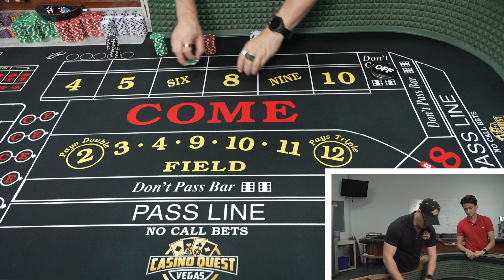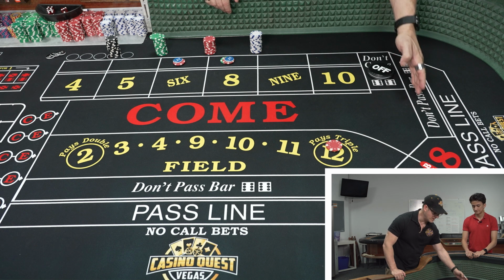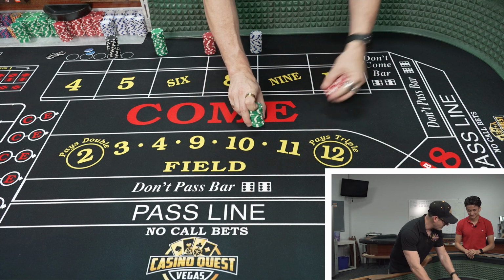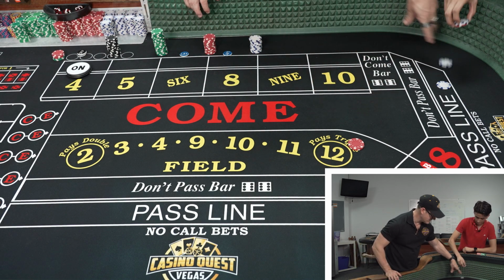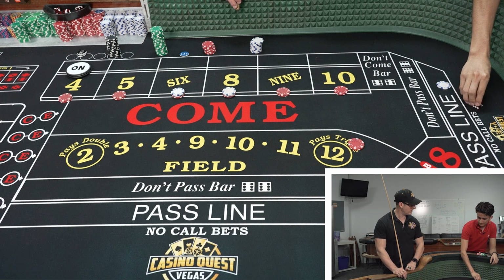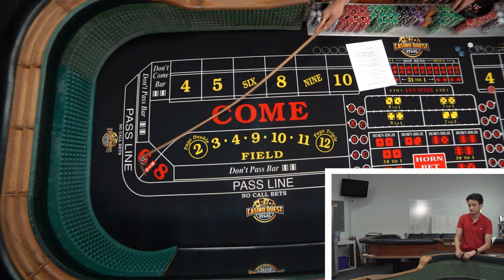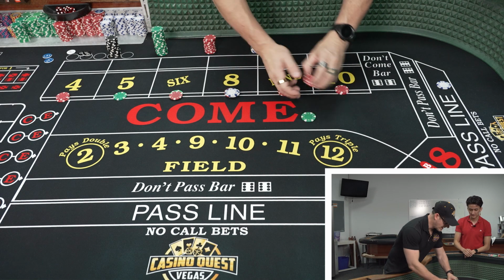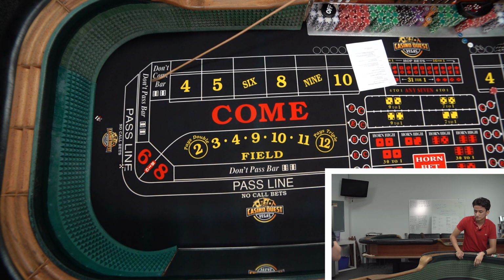Create Opportunity with One Hit and WIN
Visit Us @
3100 W Sahara Suite 102
Monday to Friday 11AM - 6PM PST Visit casinoquest.biz to book your own challenge or to make a reservation to learn and master casino table games at our location on the Las Vegas strip.  You can also find merch, forums, vlogs and more media.

Visit Youtube.com/cegdealerschool for casino education, blackjack, craps, baccarat and roulette strategies and a wealth of information, classes and school vlogs that deal with casino dealer and casino gaming careers.

Visit us in Las Vegas Nevada!

Fashion Show Mall 2nd Floor next to Macy's Men / Across from Pac Sun.
Las Vegas Strip, Las Vegas NV